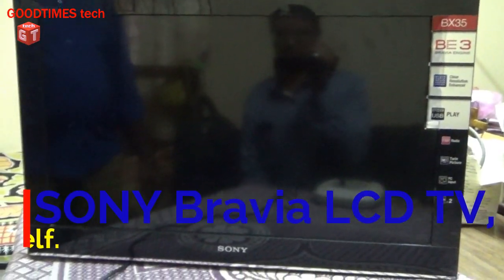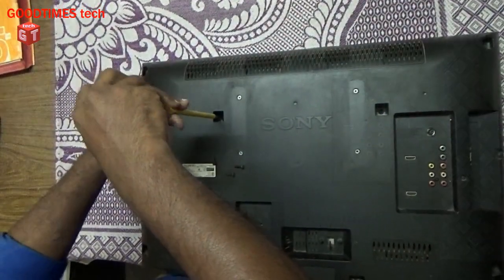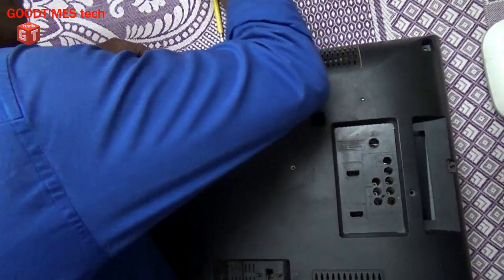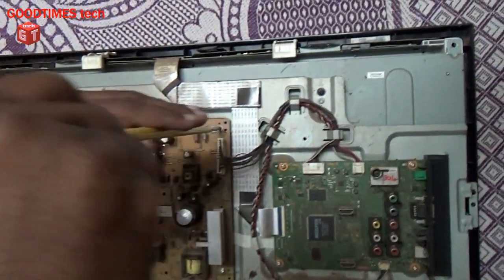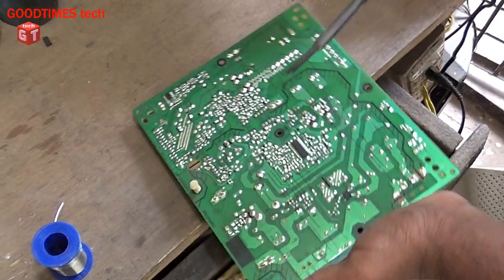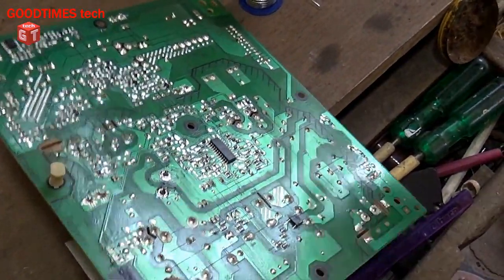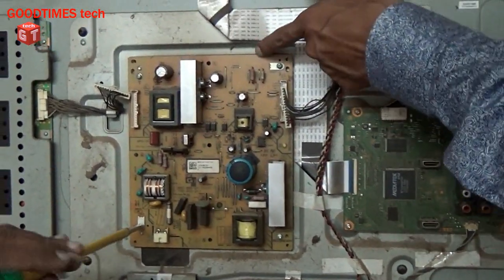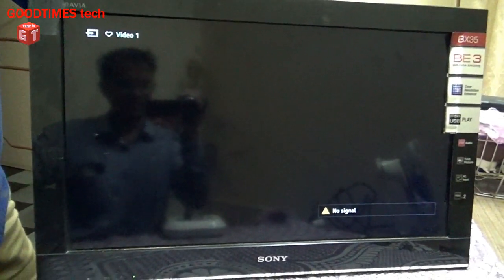SONY LCD TV switching OFF by itself | abnormal image.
A SONY 26" TV was not showing proper picture, it was showing junk image or even if the image was good the TV would turn off by itself after few minutes. This video shows how to solve the above mentioned problem of an LCD TV.

Disconnect the TV from AC mains before attempting reparation.
Take care and do the repair work on your own risk.